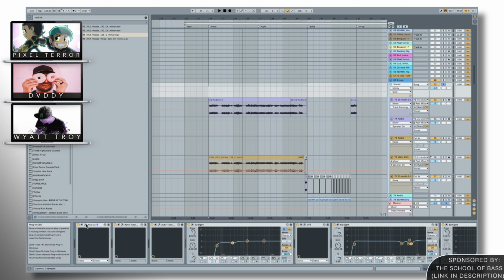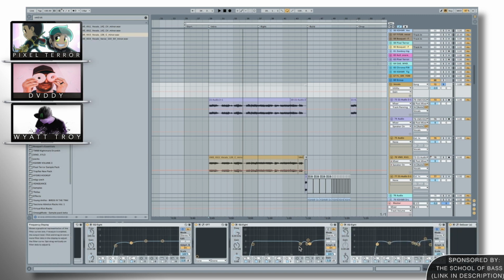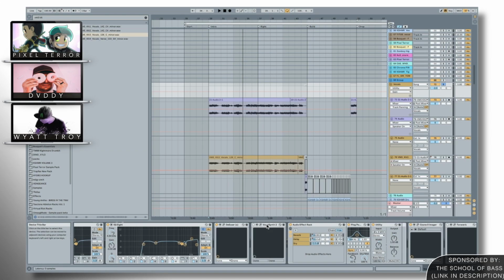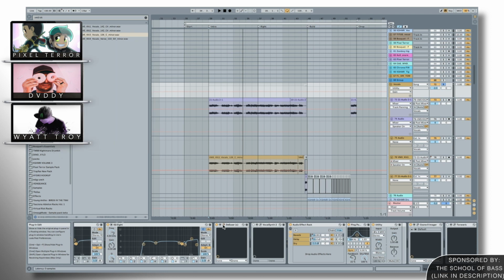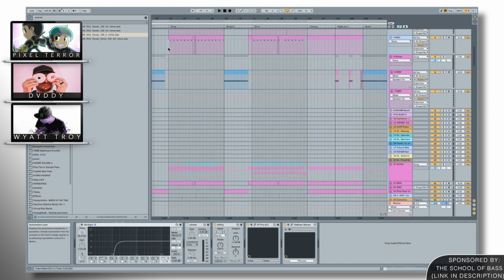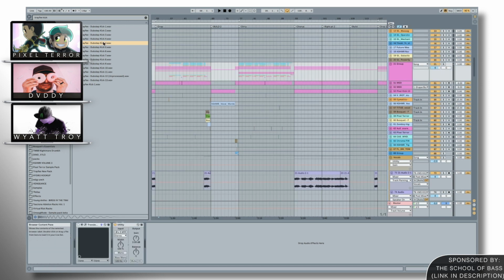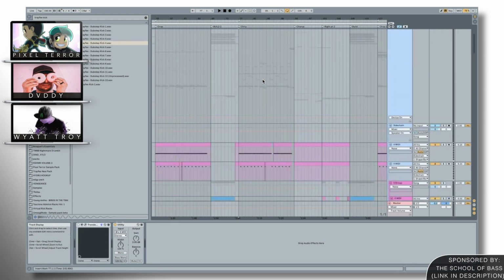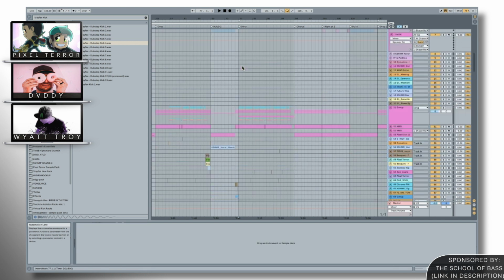Producing Dubstep in Ableton | Pixel Terror In The DAW | Ultima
Producing Dubstep in Ableton, EQ-3 secret sound design trick, using vocals on splice to write an entire track, best De-Essing Plugins, post-processing sound design and so much more with Pixel Terror.. breaking down their song, "Ultima" that was released on Monstercat.